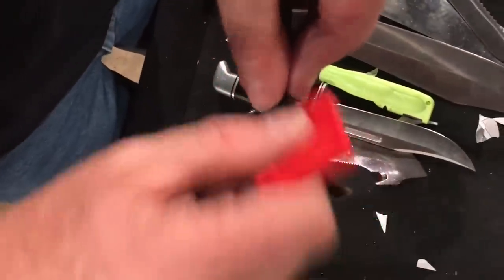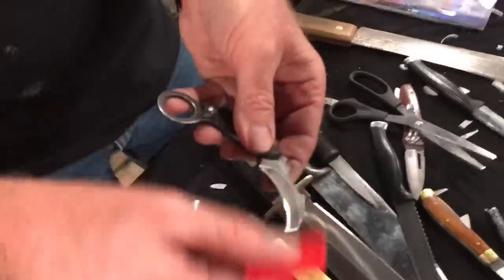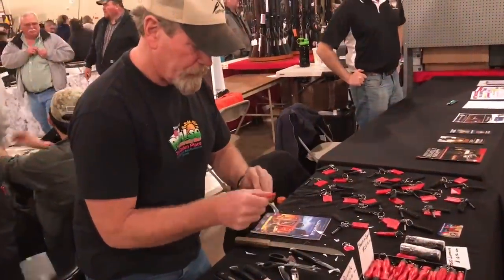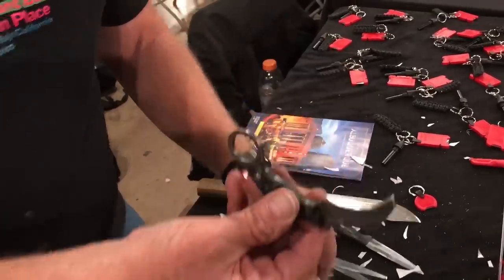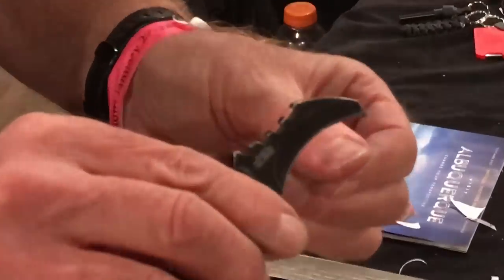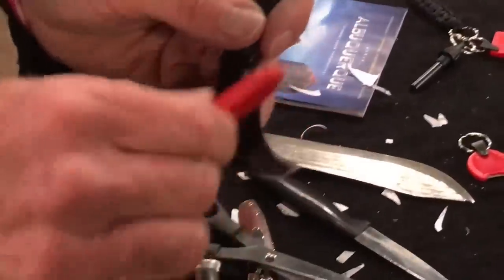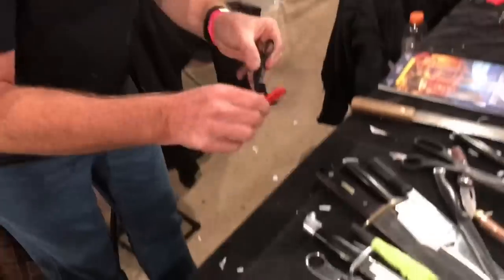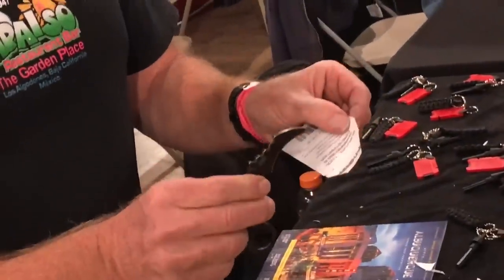I’m Actually Surprised ! Sharpening a Hawk Bill Knife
Brad was handed a difficult Haw Billed Knife by a Loyal Customer.  Having a Hard Time at First, the results were... quite surprising.

SharpensBest.com ..